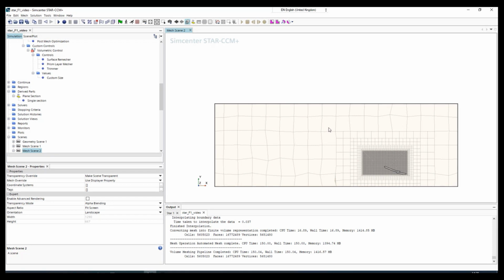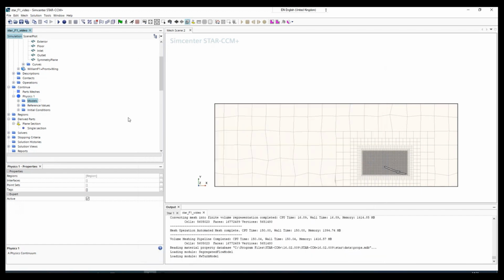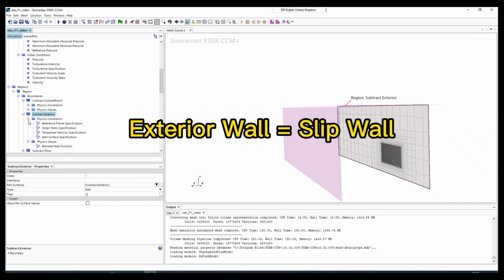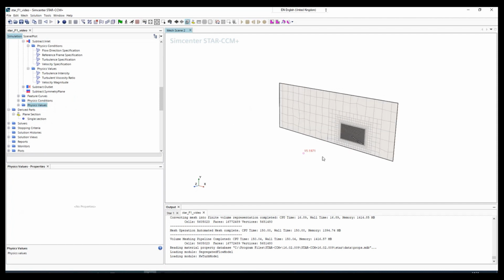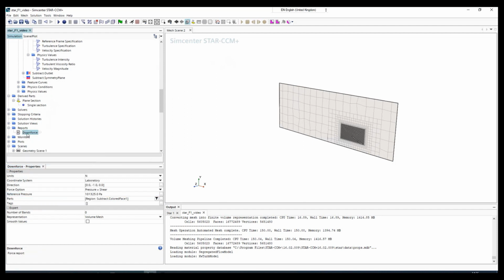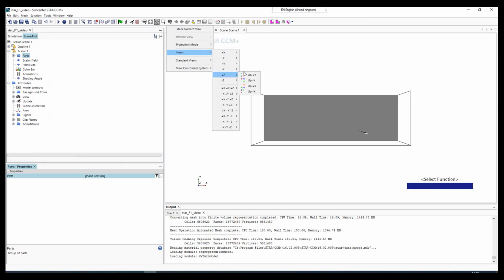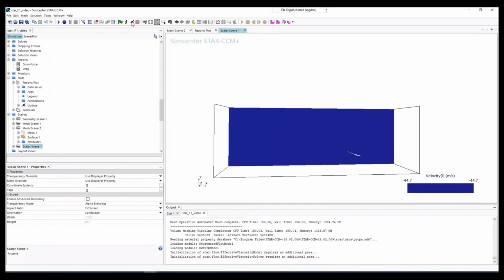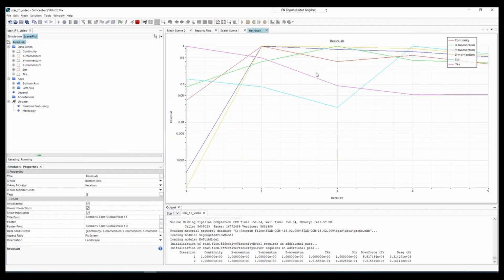STAR-CCM | F1 Front Wing | Part 4 - Simulation Setting Up